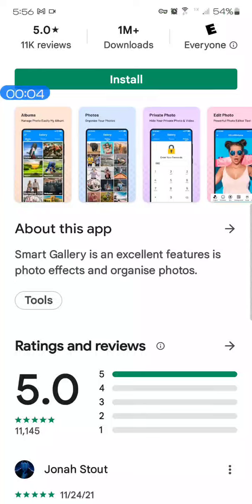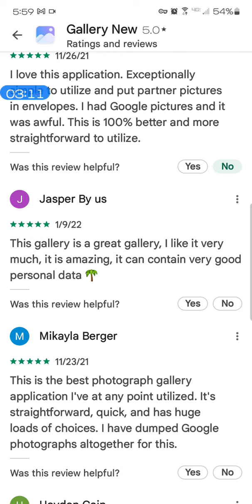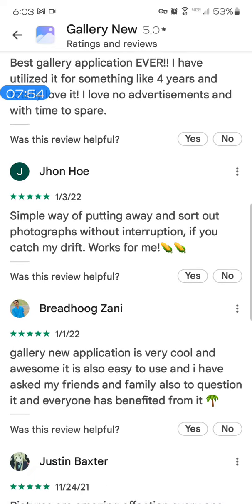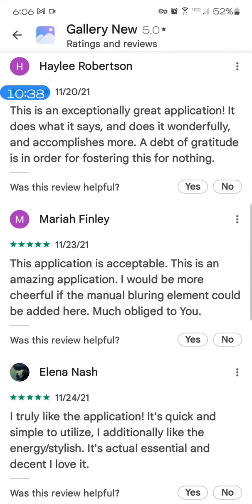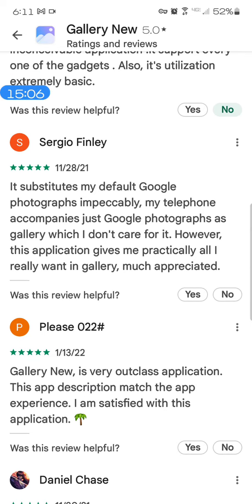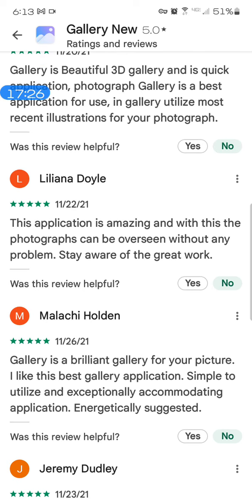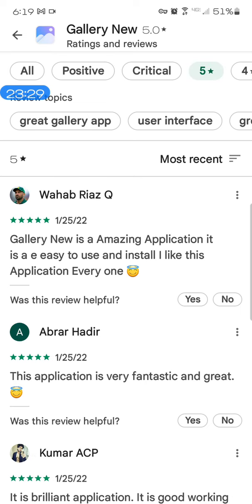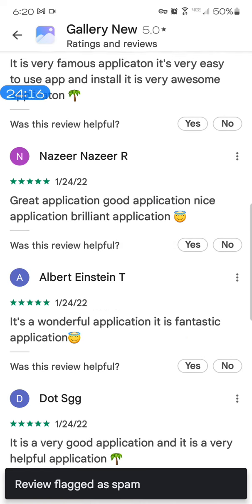HOW TO IDENTIFY FAKE REVIEWS ON PLAYSTORE/AND OTHER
Watch to end to see False Reviewers posting reviews in Real Time!
Please foregive my mixed use of the words English and Western. I was speaking from my own GPS ... my own native perspective on the globe and the language my phone is set to. I'm completely neutal nationally and love and defend all races. I have a disability that hinders my ability to recall words and struggle myself to use the correct word all the time. No one can speak perfectly even in their native language. Thank you for your understanding.
On the fly I decided to record because I was shopping for a app and spotted spam so I hit my screen recorder and started recording and discovered a gold mine of examples to share with you!
Signs of False Reviews:
-Grandiose (adjectives) descriptions in reference to the app or the Devs
-Redundant grammar and nouns
-Repetative vovabulary
-Stating the fully spelled out  name of the app often more than once in the review
-Use of "ID Emojis or Symbols or Phrase used to ID themselves for posting a solicited review in order to get compensated for that review
-Use of the word app or application repetitively in the review
-Nonsensical language or type
-Evidence of copy/pasting. causung lack of spaces and punctuation amid words inappropriatly used. Capital letters mid sentence or butted up to the last letter of the previous word. For example:
"...this very amazing app Wonderful use of Gadgets when I love. a greatFantastic application"Name Of Application" Much acknowledgementand love for this Amazing developer'sForever keep
-5 Stars have mostly, if not nearly entirely incorrect grammar, spelling and improper contextual choice of vocabulary that doesn't match the nationality of the reviewer's handle/name, especially last name.
-1 Stars have very understandable, contextually correct vocabulary, no evidence of copy/paste errors, no grandiose adjectives, no "ID emojis/symbols repeated in multiple reviews, typical use of grammar... despite nationality of their name/handle
-Number of apps claimed reviews are disproportionate to the actual total number of reviews posted for all stars (5s, 4s, 3s, 2s, 1s) combined.
-How long a person claimed they used the app is longer than the date in the About section of the app's reported release date (by more than 1 year)
-Strangely and excessively worded expressions of praise of Devs
-An excessively high number of reviews for the comparitively short time the app has been released
-Practically all the 5 stars are foreign language and the 1 stars are in the native language your phone is set to.

Whatever the language you have your phone set to, you can recognize PATTERNS of improper grammar and miss applied vocabulary that is not consistent with your language's correctly spoken (typical) pattern or style.